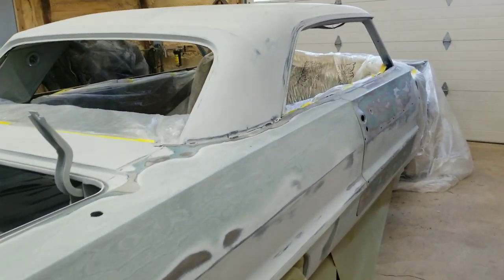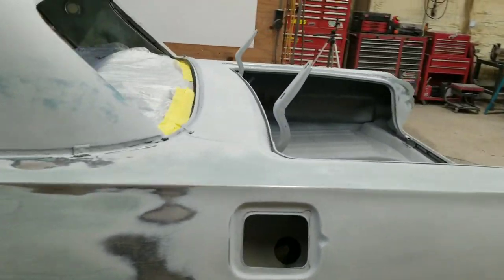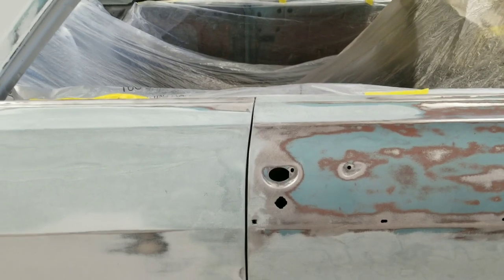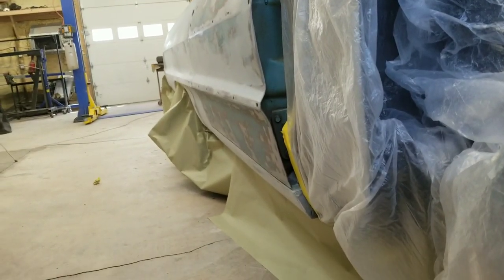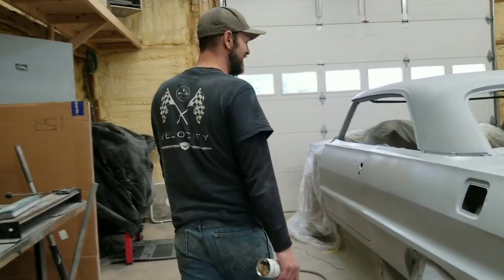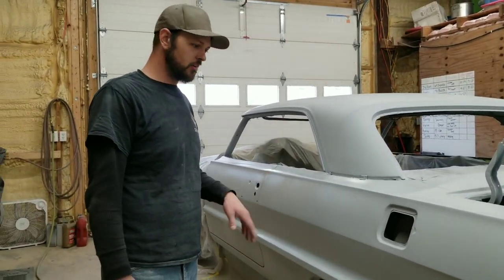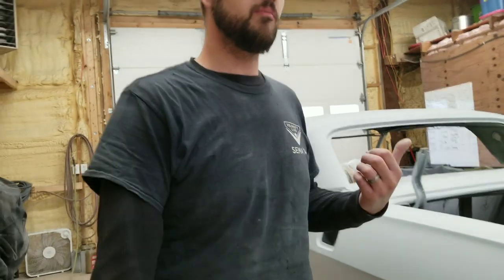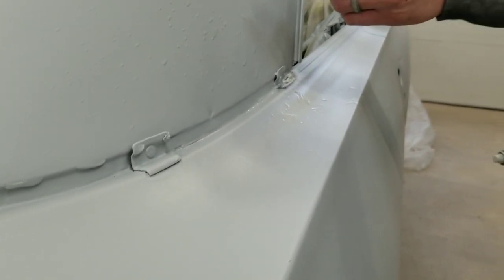64 impala frame off vlog part 13, primer, guide coat, blocking n how to achieve perfect straightness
part 13 of our frame off 64 impala vlog. we are getting super close to paint finally getting some final primer on and showing you guys how we lay out primer, spray on guide coats the cheap way, and blocking techniques and tools we use to achieve perfect straight flush panels every time. dont forget to like, share. and subscribe while you are here. Any questions hit us up on Facebook at BPB Restorations, or drop them in the comments.